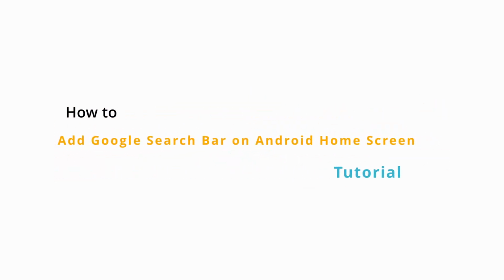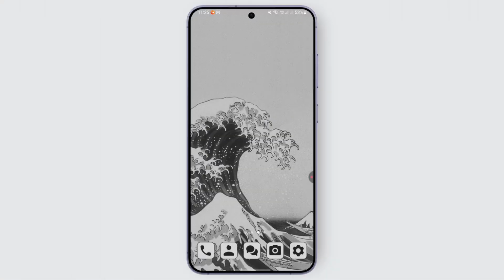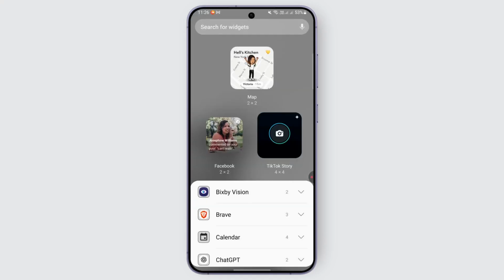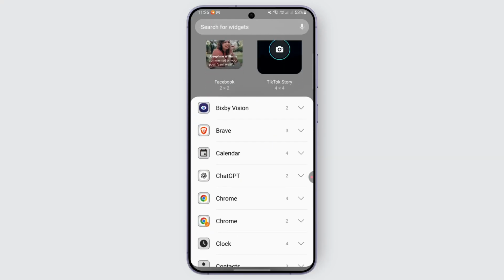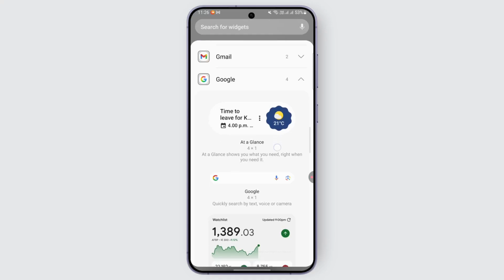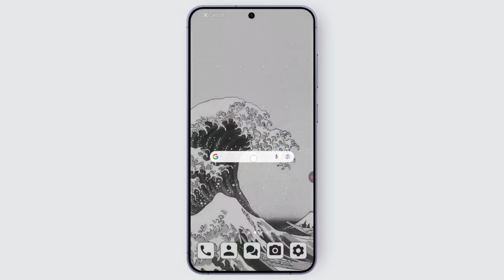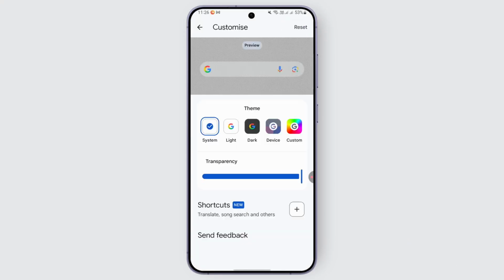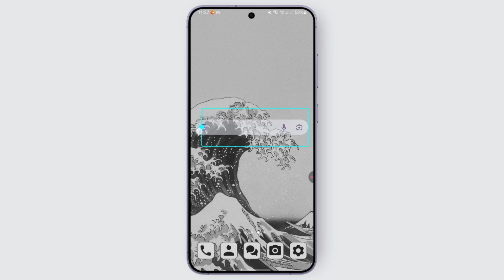How to Add Google Search Bar on Android Home Screen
How to Add Google Search Bar on Android Home Screen (2025)! Want to place the Google search bar on your Android home screen for quick access? This video will guide you through the steps on how to add Google search bar on Android home screen quickly and easily. Whether you're asking, "How do I get the Google search bar back on my Android?" or need help customizing your home screen, this tutorial has you covered. Learn the steps to add, move, or restore the Google search bar on your Android device today. Watch now to see how you can add Google search bar on your Android home screen!

Timestamps:

00:00 How to Add Google Search Bar on Android Home Screen
00:10 How Do I Get the Google Search Bar Back on Android?